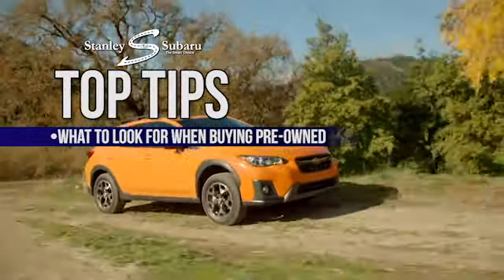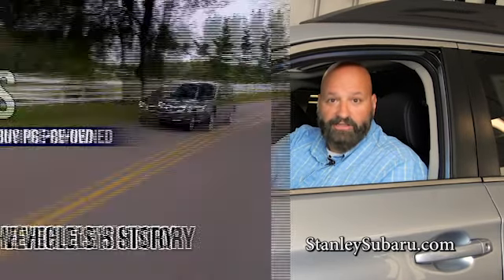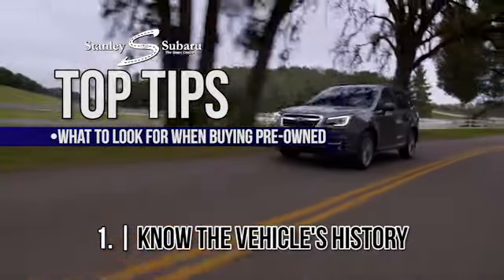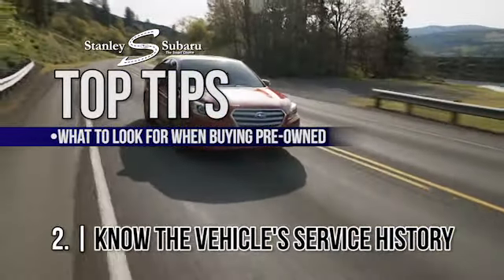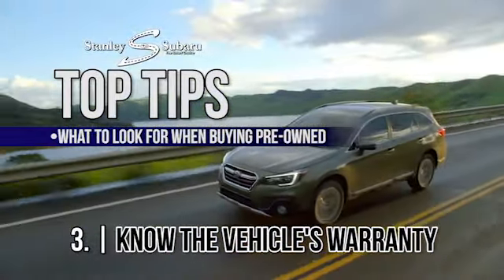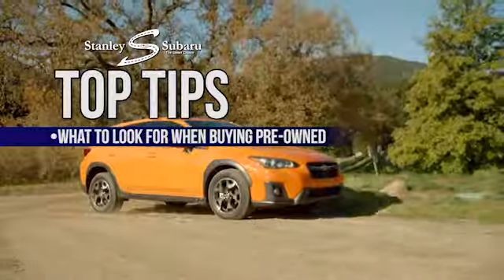Stanley Subaru - "TopTipsTony-History"